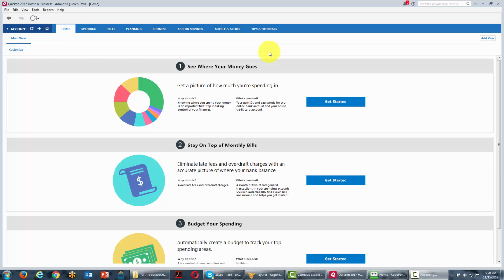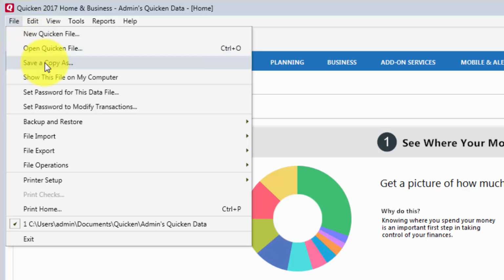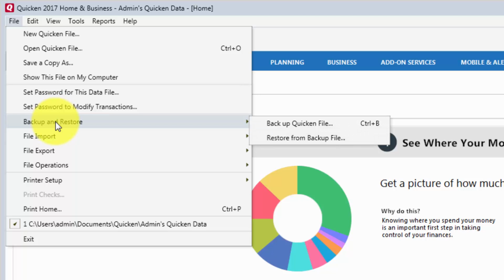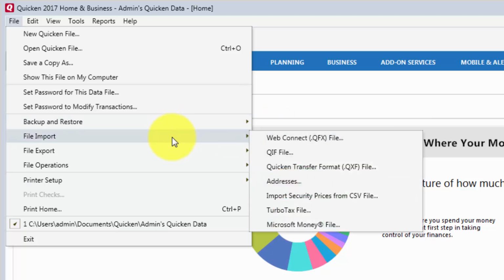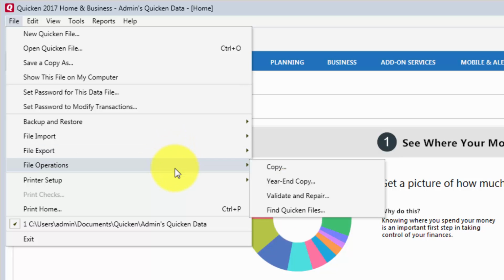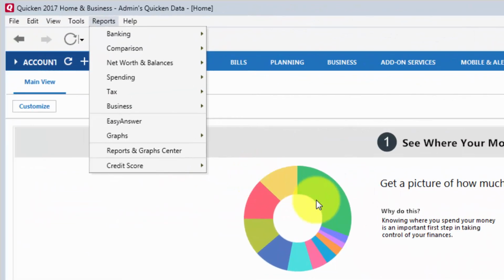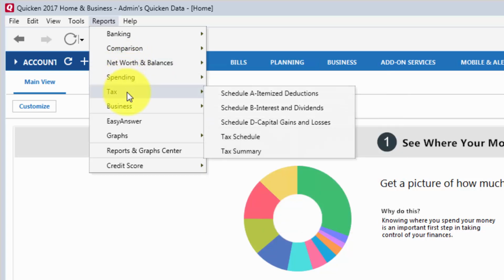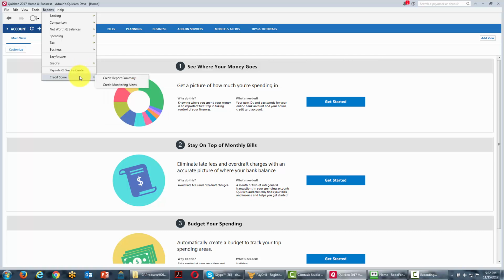0003 Navigating Quicken